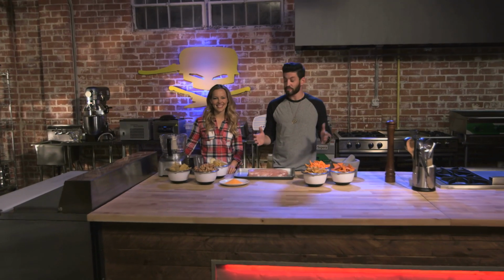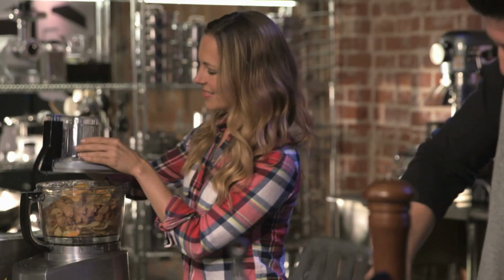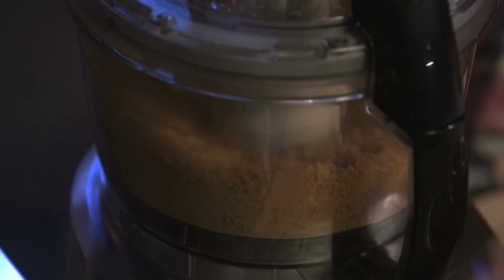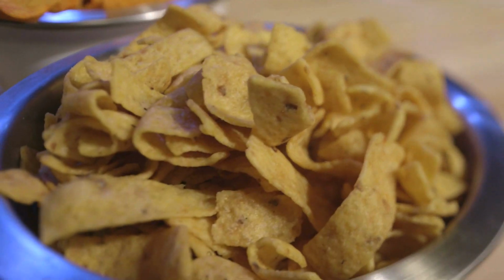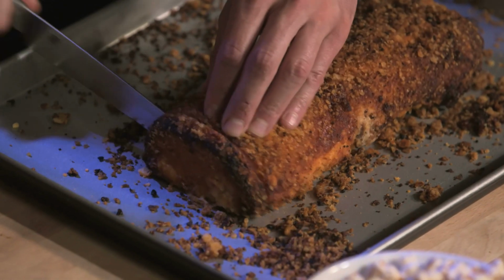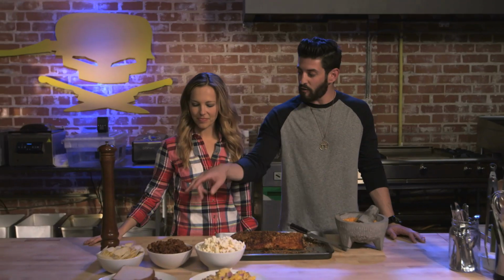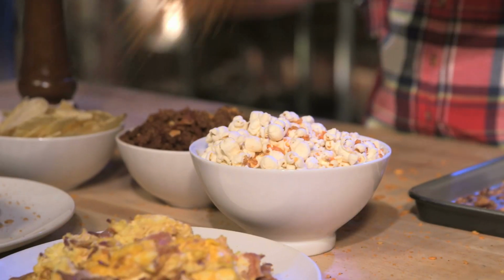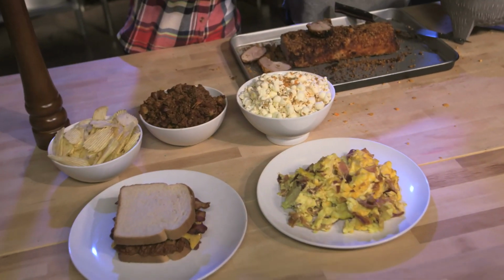Epic Meal Empire: Making Stuff With Chips | FYI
In this video extra, the guys grind up chips and show how they can be made into a seasoning powder for all kinds of stuff.

Epic Meal Empire
Season 1
Episode 6
Poutine On the Ritz

For your inspiration, for your imagination, and for your innovation, FYI embraces an adventurous, personalized and non-prescriptive approach to peoples' taste, space, look, story and more. FYI covers a range of stories and experiences that reflect how people actually live their lives today, not defined by just one passion or interest. Visit us at FYI.tv for more info.